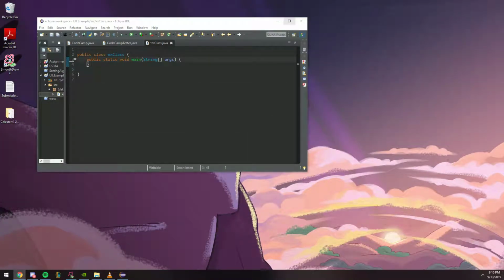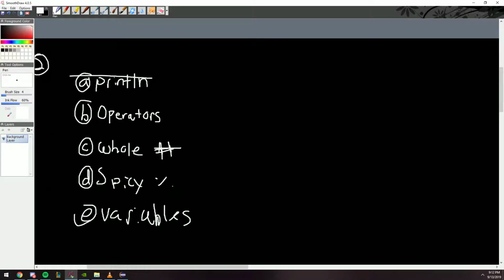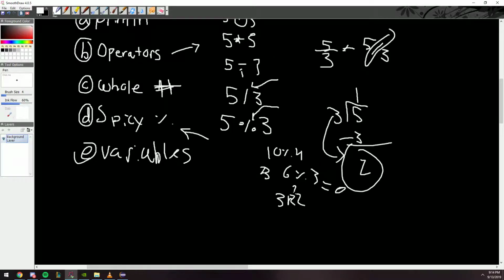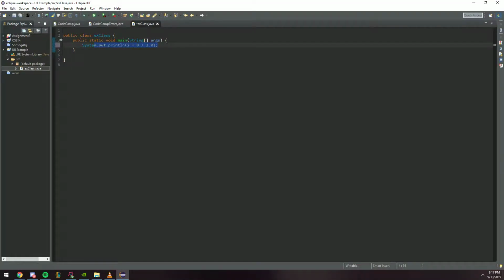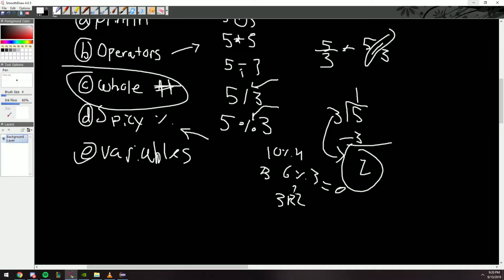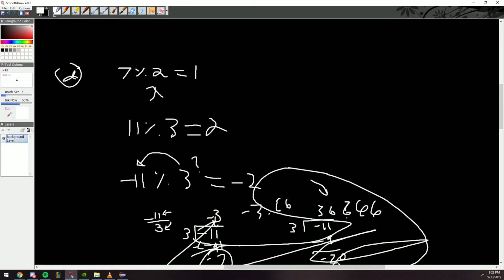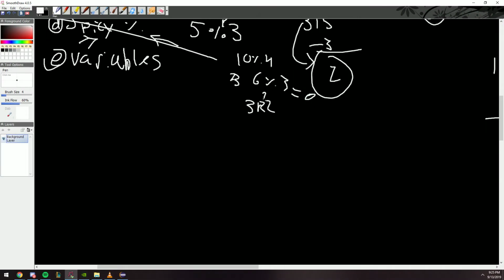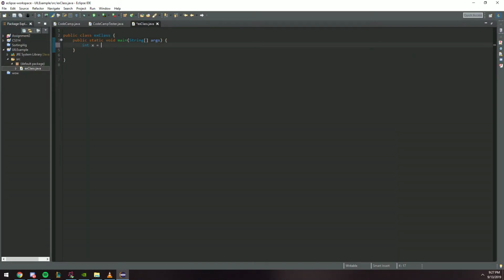Cracking UIL Comp Sci - Question 2